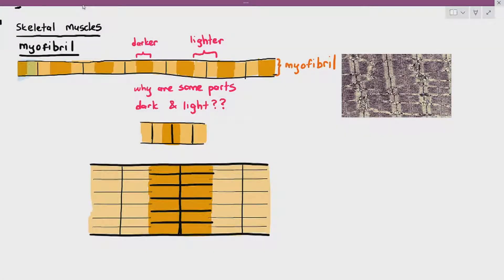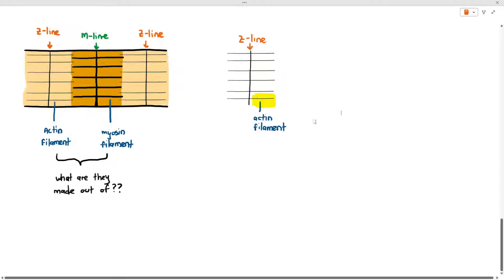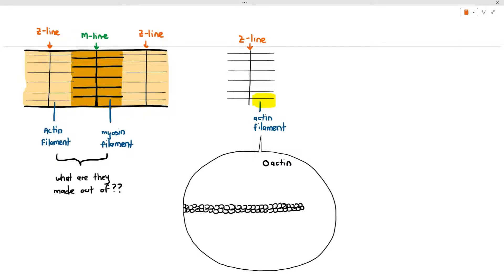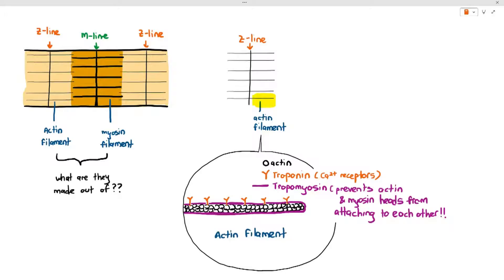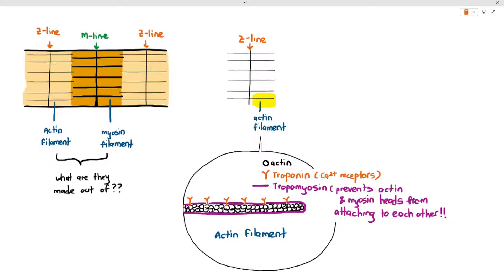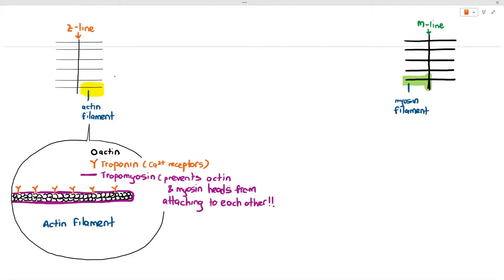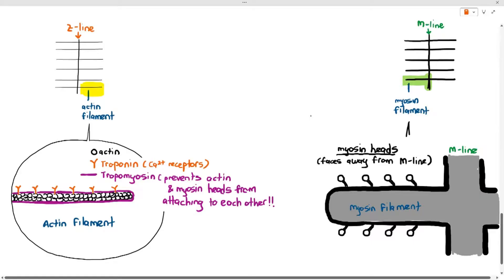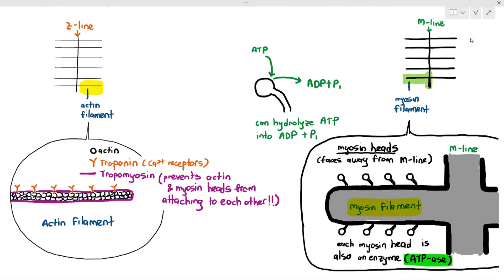15-17 Detailed Structure of Actin and Myosin Filaments (Cambridge AS A Level Biology, 9700)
Actin Filaments are THIN filaments:
- made out of actin globular proteins, Troponin and Tropomyosin

Myosin Filaments are THICK filaments:
- made out of Myosin heads that face away from the M-line
- myosin heads can also function as an ATP-ase enzyme; to hydrolyze ATP into ADP + Pi